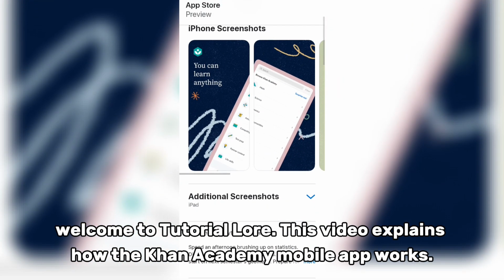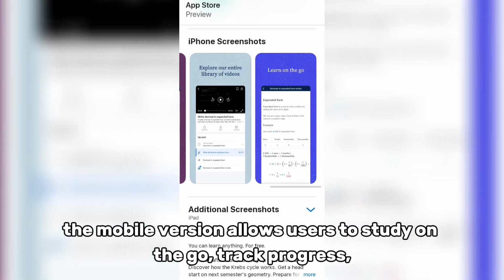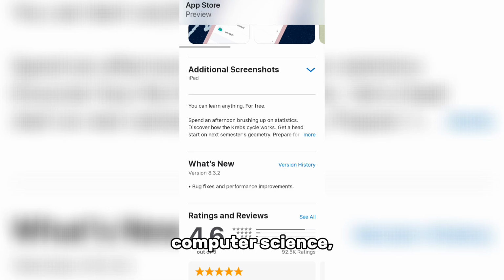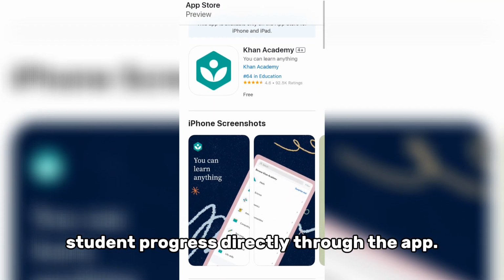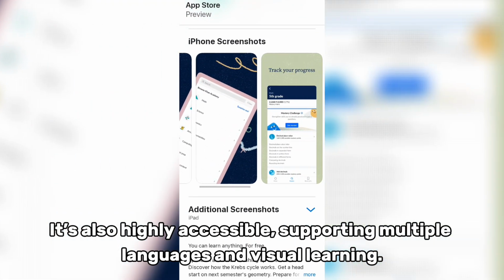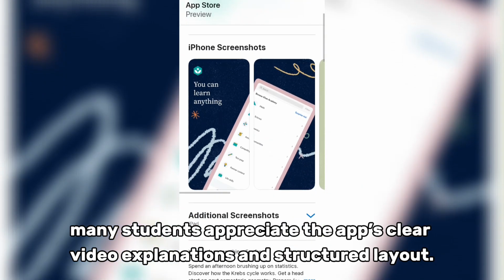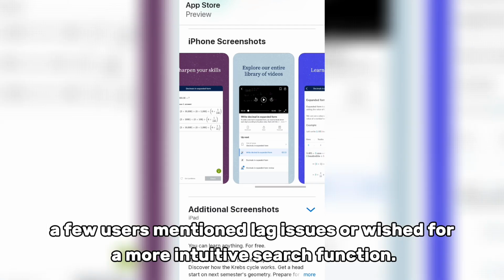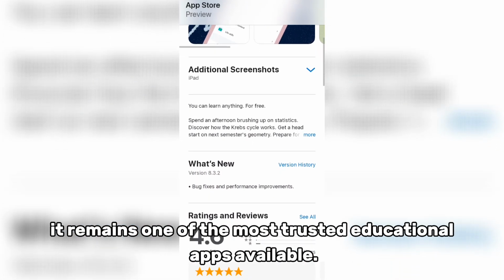KHAN ACADEMY MOBILE APP REVIEW - IS IT WORTH IT? (EXPLAINED)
:)) Khan Academy is a free educational app designed to support learners of all ages with interactive lessons, video tutorials, and practice exercises in subjects like math, science, history, and more. This video explains how the Khan Academy mobile app works, including its features, user experience, pros and cons, and real feedback from current users. It’s a practical guide for students, parents, or anyone seeking a reliable study tool on their mobile device.